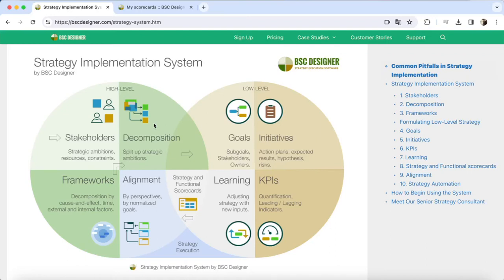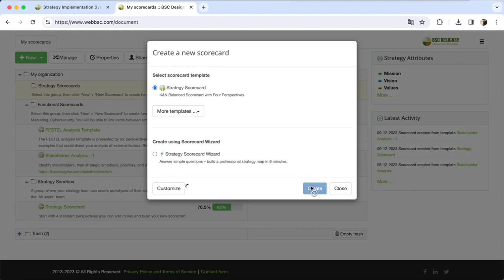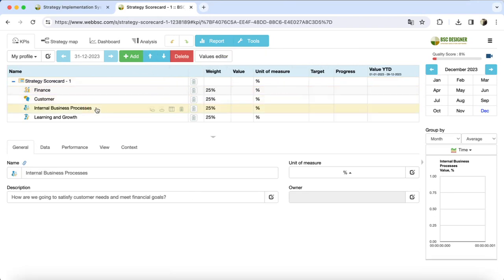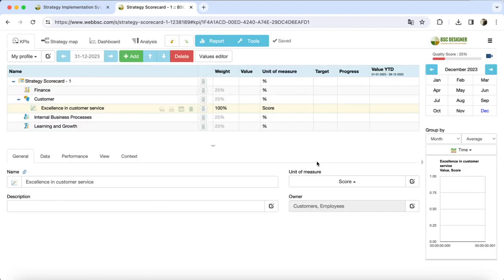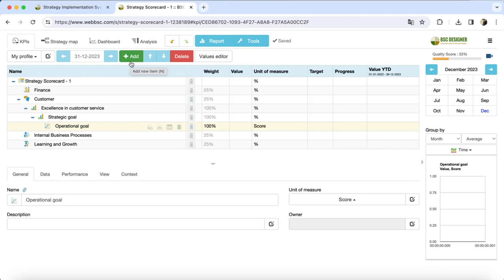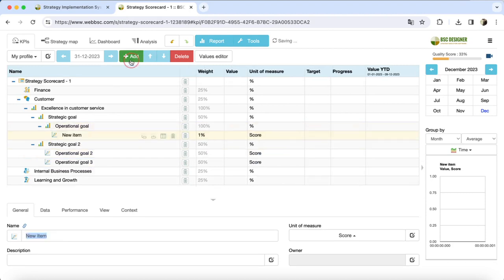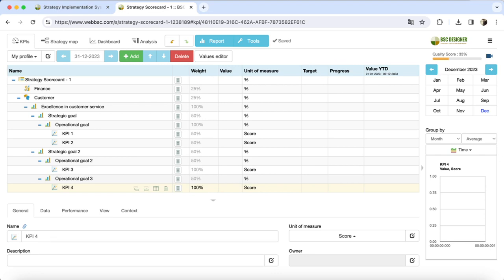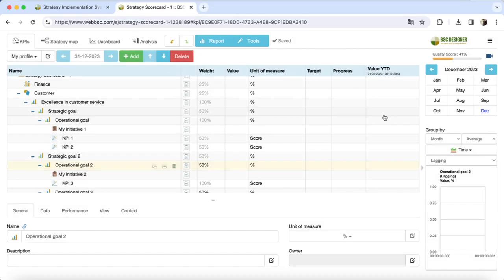Step 2: Value-Based Strategy Decomposition in the Strategy Implementation System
Explore the second step of the Strategy Implementation System - value-based strategy decomposition. Learn how to split up high-level strategic ambitions into subgoals, quantify them with KPIs related to the stakeholder's value, and define action plans via initiatives.